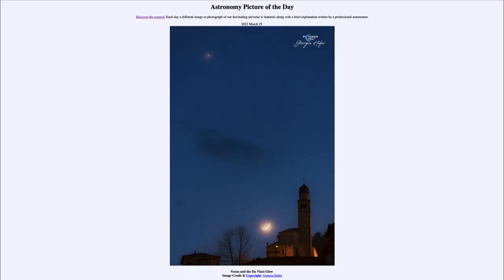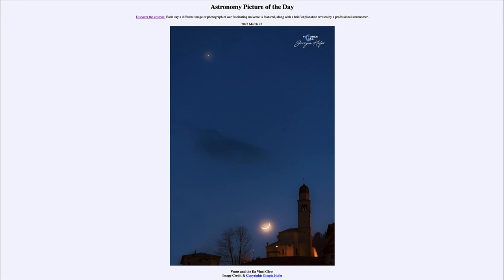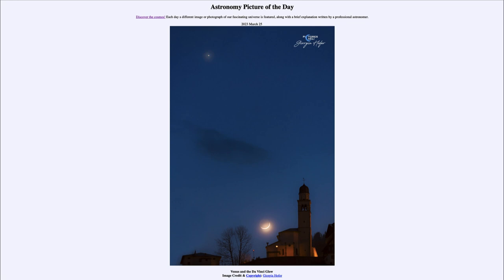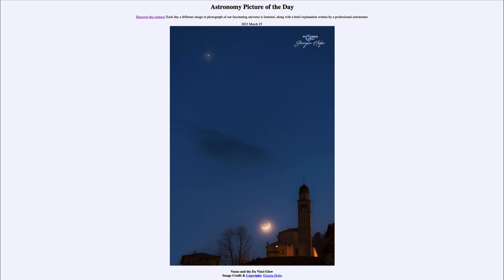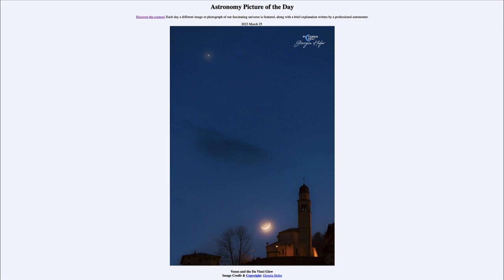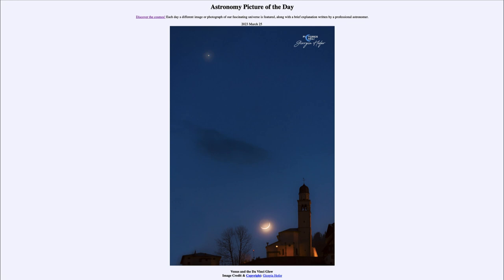2023 March 25 - Venus and the Da Vinci Glow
In today's image, we see the planet Venus in the upper left corner of the image - very prominent in the night sky right now as the evening star. We also see the very thin waxing crescent moon close to the horizon. The remainder of the Moon is illuminated by earthshine, light from the Sun that strikes Earth, then Moon, then back to Earth giving a faint glow to the part of. the Moon not directly illuminated by our Sun.